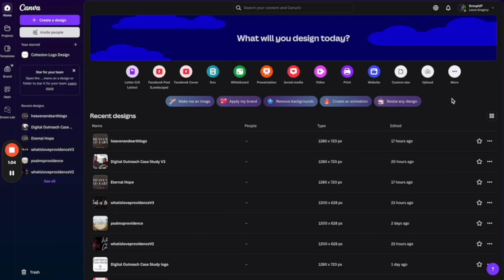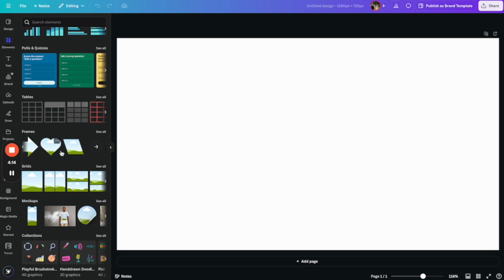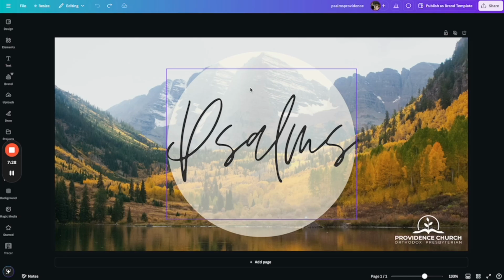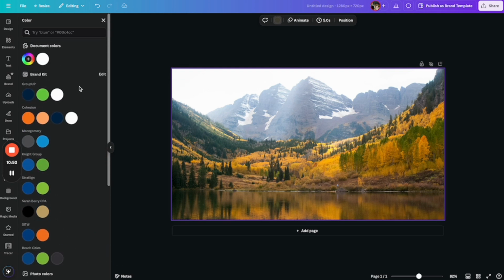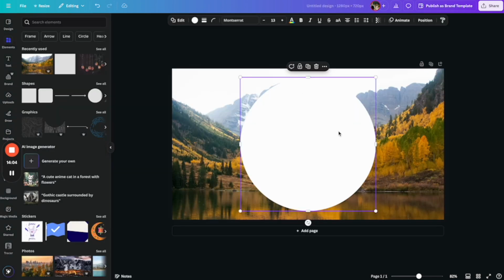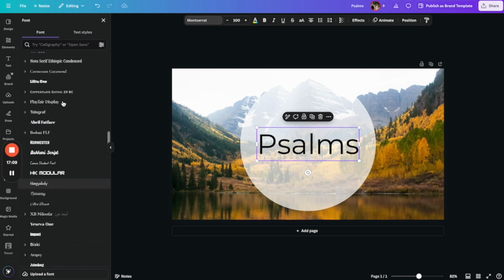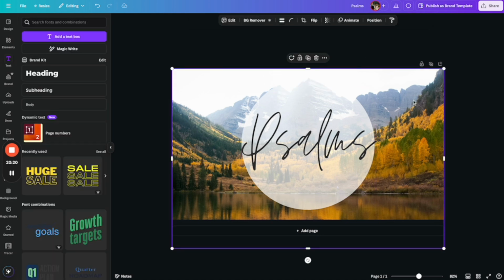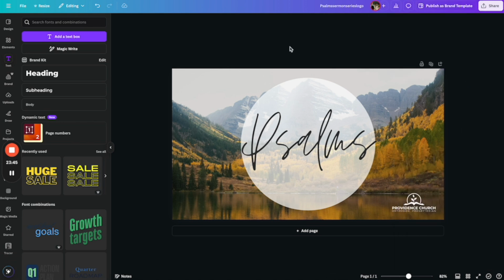CANVA Sermon Series Logo - Part 2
Creating a sermon series logo from the elements area.